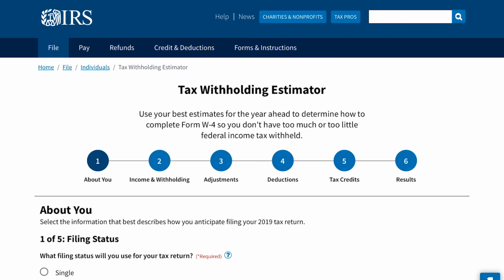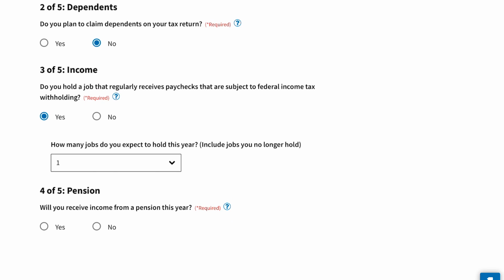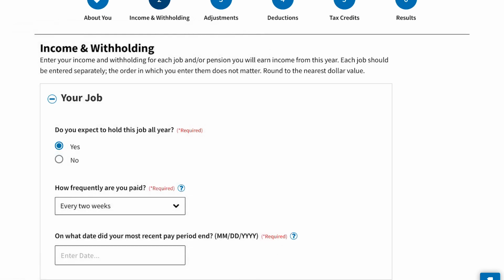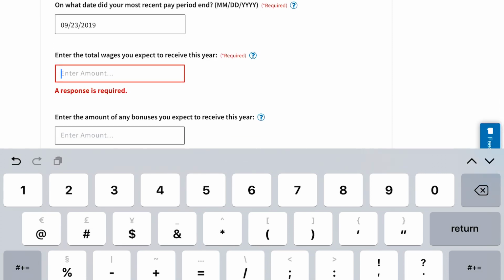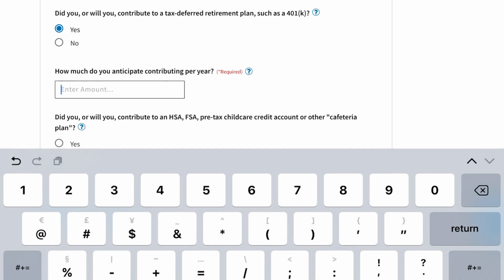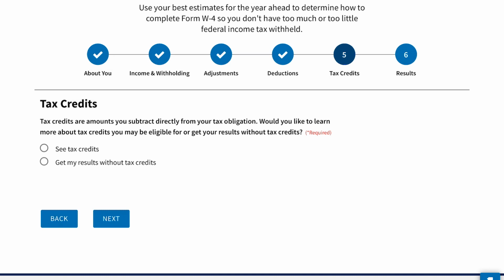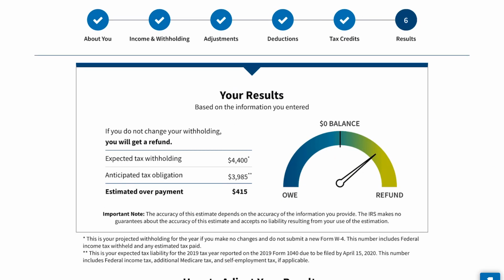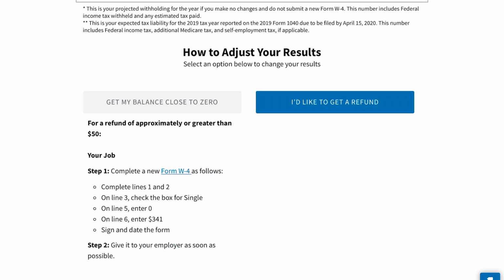How to fill out IRS form W-4 Single 2019 Updated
1646 W Snow Avenue
Suite 144